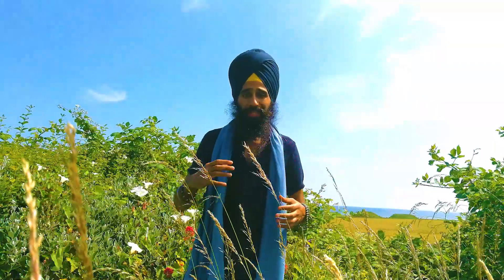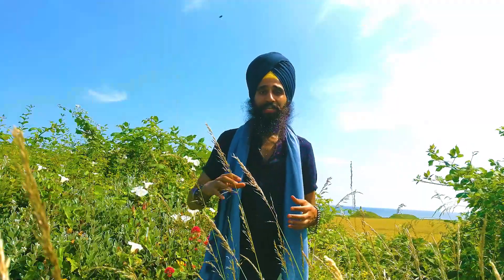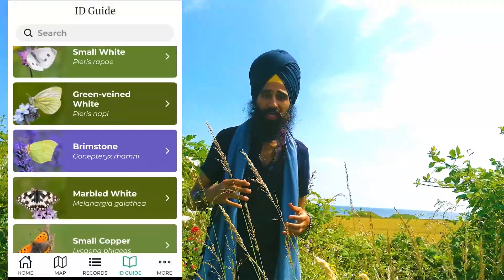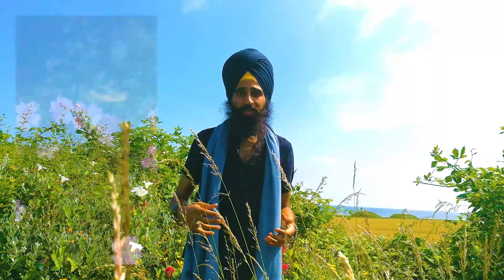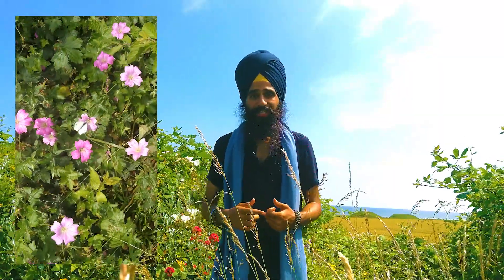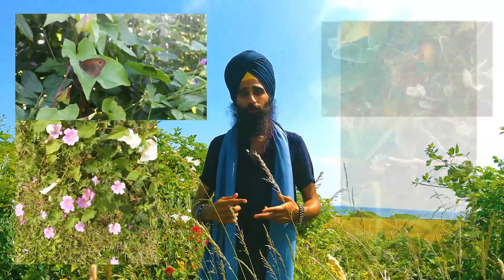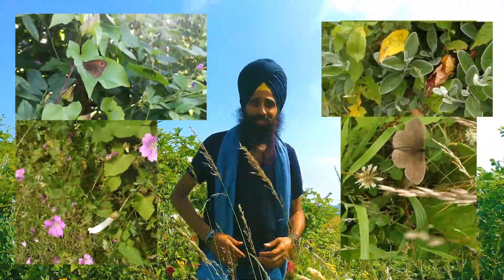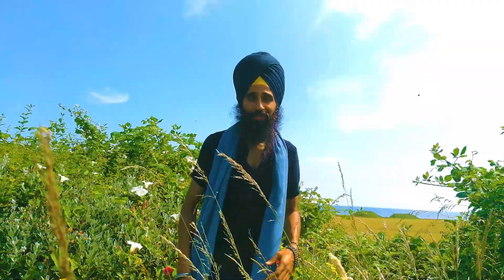Big Butterfly Count 2021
The UK's Big Butterfly Count 2021 takes place from Friday 16th July 2021 to Sunday 8th August 2021.

Also, check out the Big Butterfly Count app in the app store. Further information is available on the website.

All the best with your butterfly search! 🌱🌻🦋